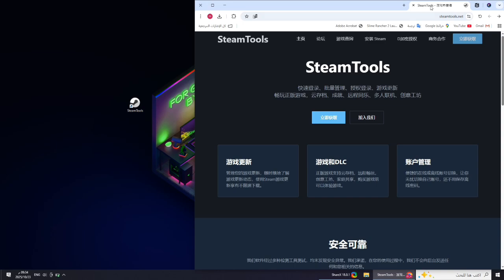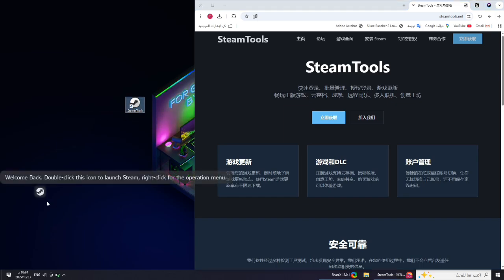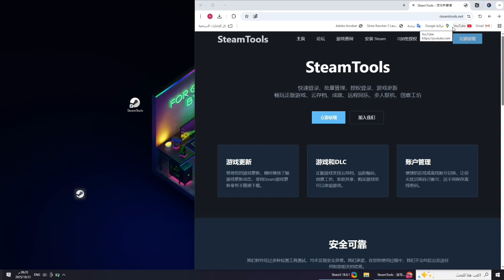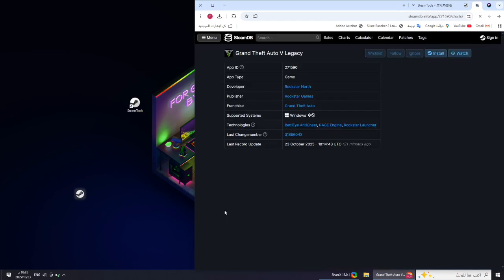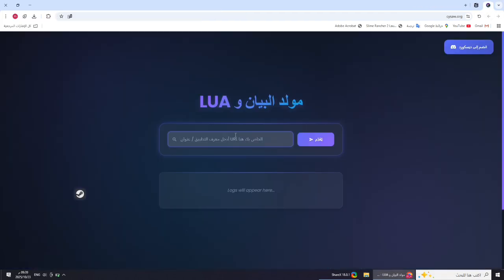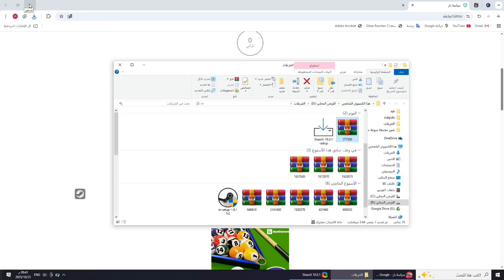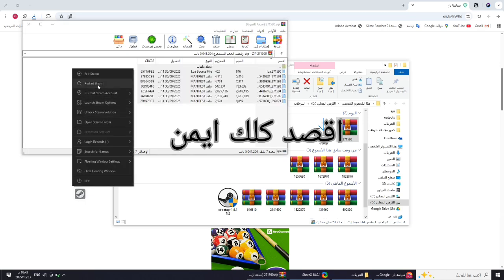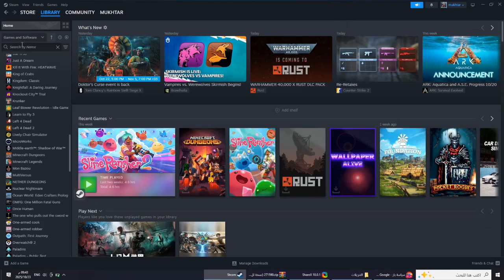How to Download Steam Games for Free in Three Minutes 🤩🔥...!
Welcome! I'm Mohammed Hassan, and this is my first video on the channel! ♥ I'd love to share my passion for the world of computers, games, and tech content. I hope to provide helpful information in a quick and easy way.

🎮 Today's video topic: Downloading free games from Steam legally and safely, with a step-by-step guide so you can start playing right away without any complications.

Your support is my biggest motivation to continue and improve the channel.

 Websites Used
These are the website names:
Website 1: steamtools.net/

Website 2: steamdb.info/

Download free games
Download free games from Steam
Free Steam games
Steam free games
Download free Steam games
Best free games on Steam
Download free games 2025
Legal free Steam games
How to download games from Steam for free
Free games without payment
Steam free games
Free Steam games
Free to play Steam
Download games on PC for free
Free computer games
Download PC games for free
New free Steam games
Official free games
How to get free games
Full free games
Download games without a credit card
Steam free 2025
PC free games
Download free games from the store
List of free Steam games
Completely free games
Download new games for free
Trusted free games